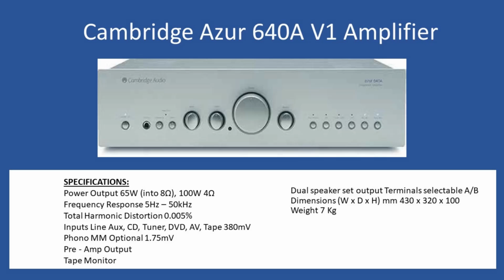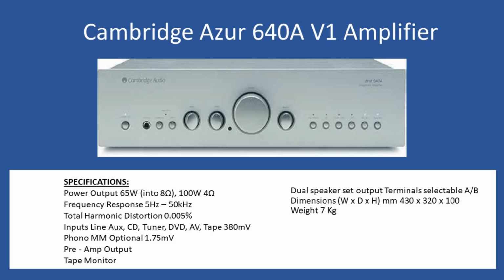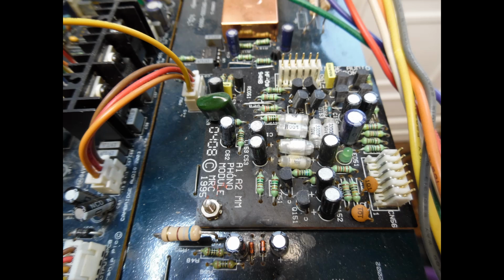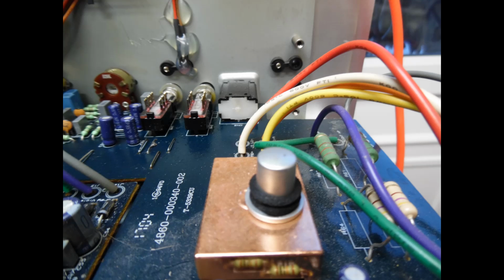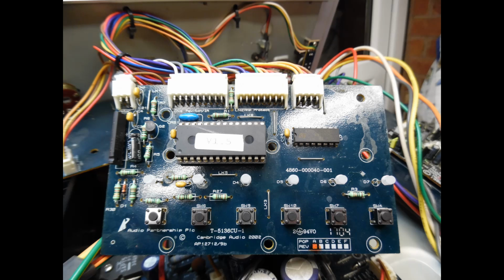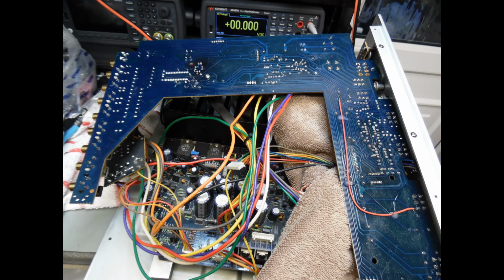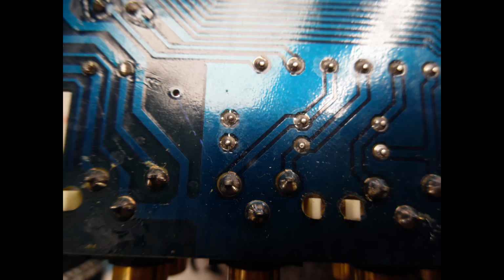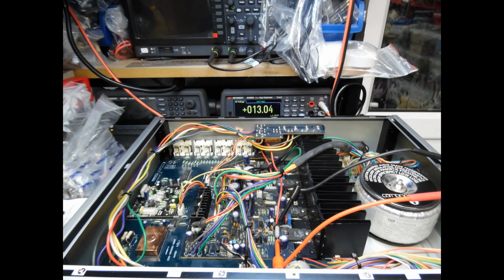Cambridge Azur 640A Version 1 Amplifier Repair (With Audio Tutorial)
Fault 1
Standby switch intermittent operation.

Common issue due to the PCB mounted momentary push button contacts becoming worn and oxidised over time.

Replacement push button fitted, fixing the issue.

Fault 2
Intermittent loss of Audio on the left channel RCA, CD input.
Replacement Phono socket assembly fitted, and broken solder pads also repaired with link wire fixing the issue.

Due to the age of the Amplifier the speaker protection and power start up relay were replaced. ME-110122Z4

User controls and switches cleaned with De-Oxit to ensure noise free operation.

Bias for each channel reset back to 13 millivolts.

Amplifier fully tested working correctly.